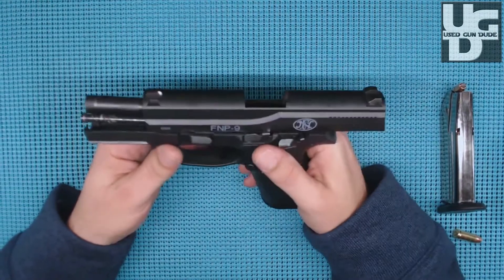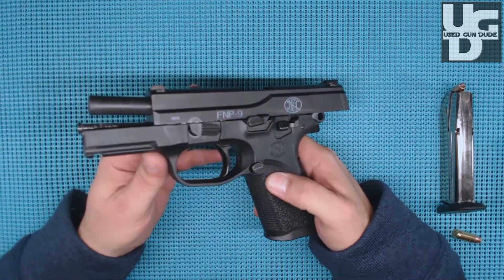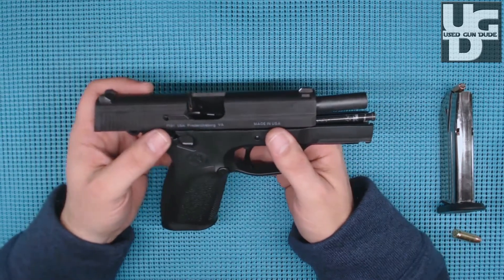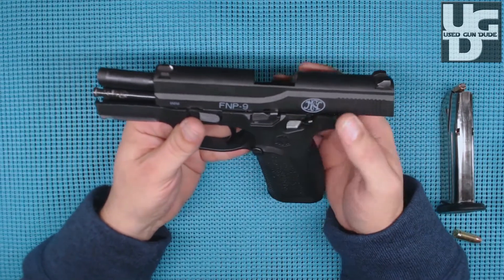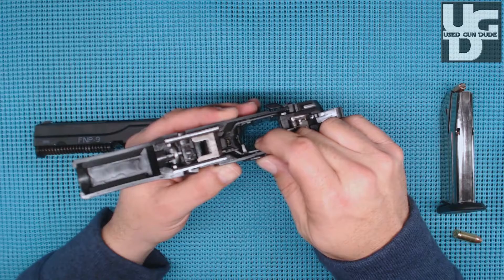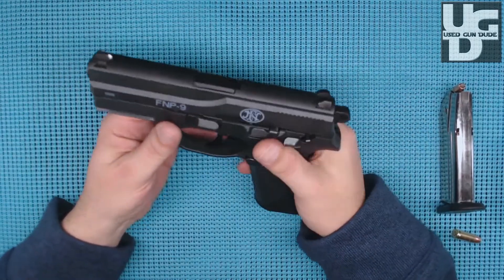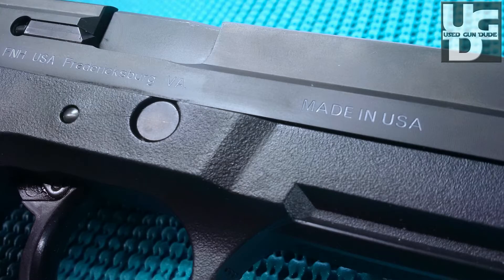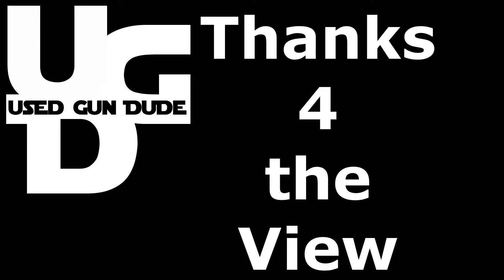FN FNP 9 Range Review, Finding a New Daily Carry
After putting a few guns to the test and 500+ rounds through this FNP9, I have my new Daily Carry.